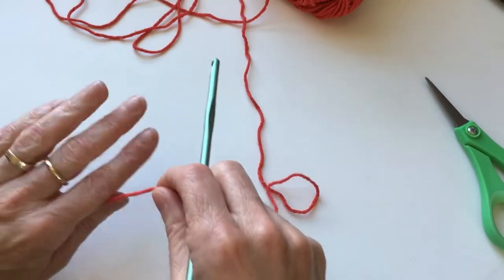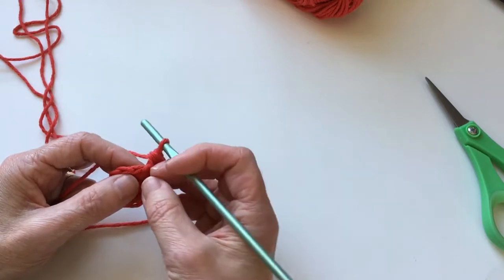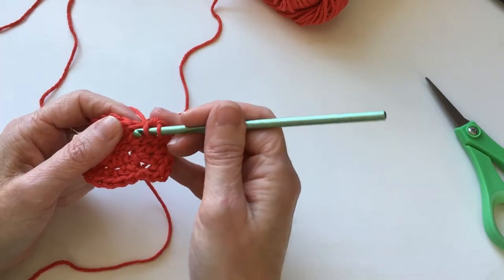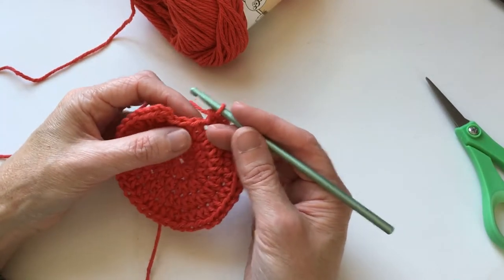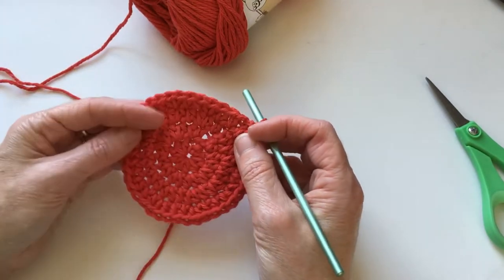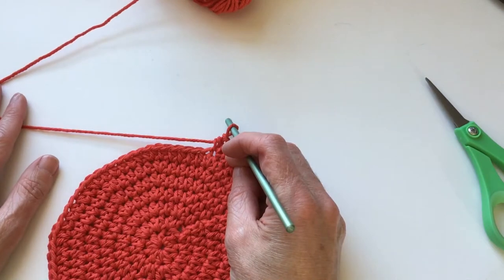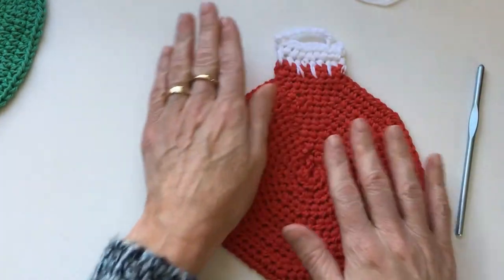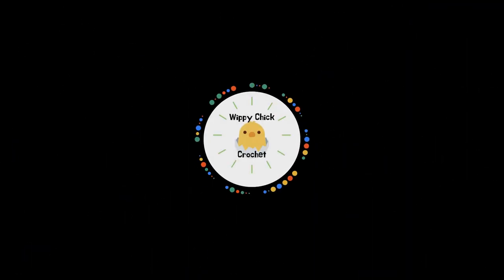How to Crochet a Christmas Ornament Dishcloth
Today's video is a tutorial to make a Christmas ornament dish cloth!

Hi, there! I'm Julie, the Wippy Chick, and I'd like to welcome you to my channel. I love to create things from yarn by crocheting, knitting and weaving. I want to inspire you to try these relaxing activities and maybe try something new. I hope you have fun and leave with a smile!

I'd love to connect with you on Facebook!

I started a Facebook group called Wippy Chick Crochet Connections for beginners and experienced crocheters to connect and support one another. Newbies can ask all your crochet questions and the group will get you the answers you need! Experienced crocheters can help, encourage and inspire our friends who are new to this crazy yarn world. Come and join us. Everyone is welcome!! ❤️🧡💛💙💜🤎🤍